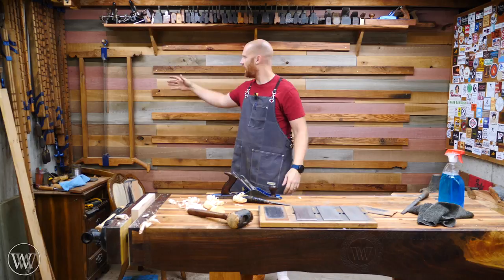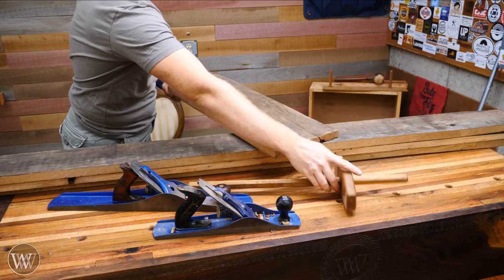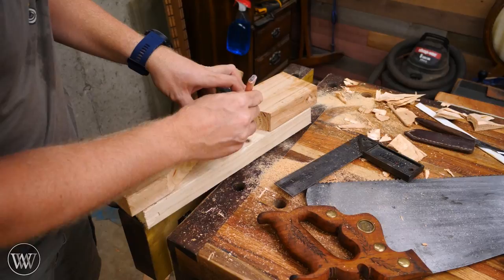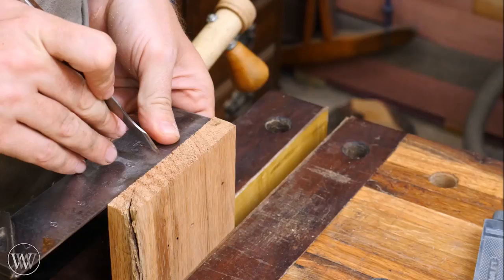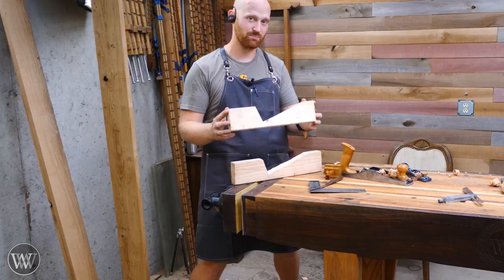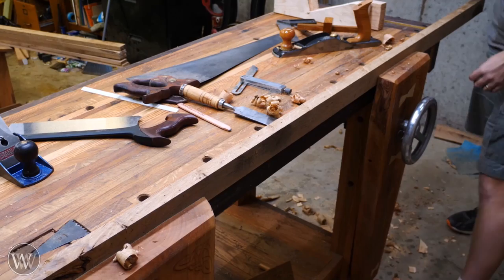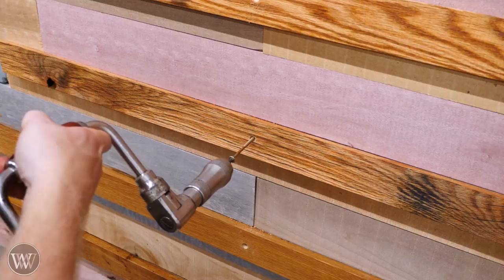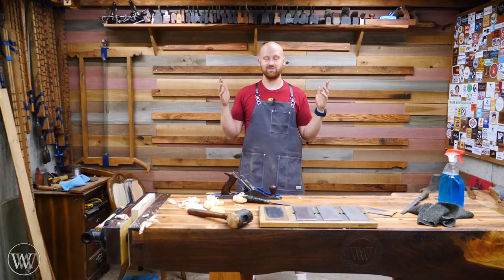How to Make French Cleats With Hand Tools | Hand Tool Woodworking Project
How to Make French Cleats With JUST Hand Tools.
So you don't have a table saw but you still want to make a French Cleat wall to store your hand tools. here is your answer! this French Cleat system is a DIY Woodworking project anyone can do with basic tools. Whether you are looking for a woodworking storage solution or just a way to show off your hand tools in the shop storage this is a How-to video for you!

Lord of Chaos (Wheel of TimeBook 6) (8 out of 10)

Chris Hertzog -
Kyle Prince -
Jeffrey Hall -
Travis Reese -